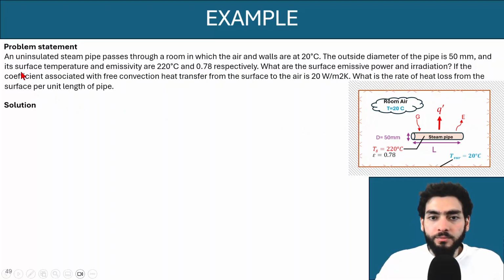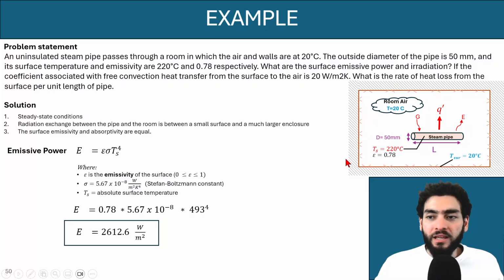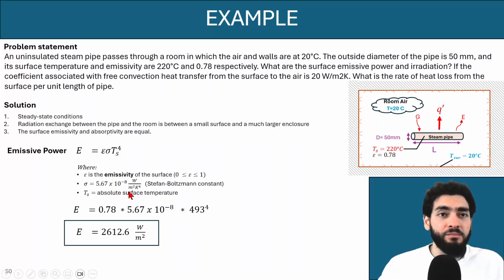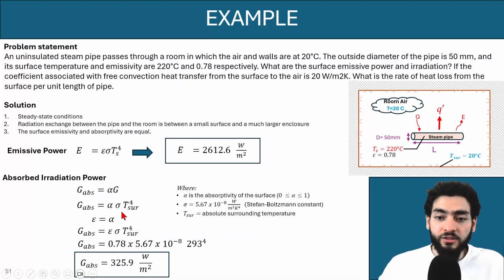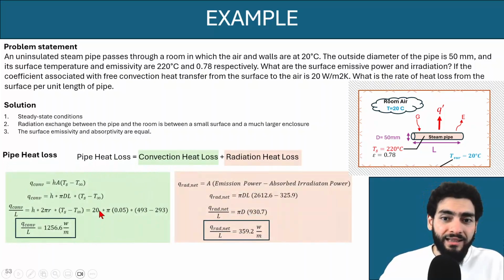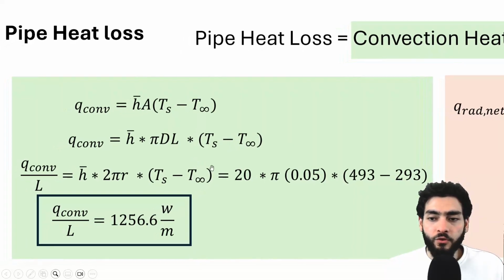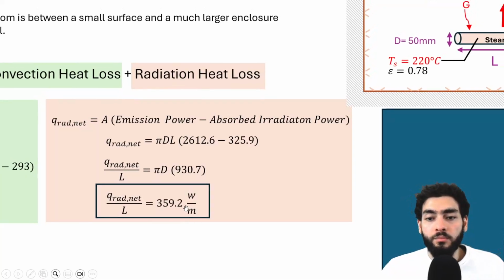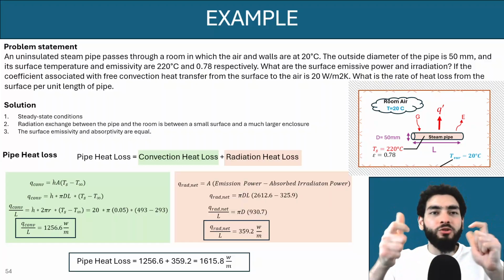Convection + Radiation Example (Steam Pipe Heat Loss) | Lecture 11 - Practical Heat Transfer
In this lecture, we solve a real engineering problem combining convection and radiation — a critical skill for practical applications.

You’ll learn:

How to calculate heat loss from a hot steam pipe
How to combine convection and radiation heat transfer
How to compute emissive power and absorbed irradiation
How to apply Newton’s Law of Cooling + Stefan–Boltzmann Law together
How to calculate heat loss per unit length (W/m)
How to build engineering judgment by comparing heat transfer modes

This is exactly the type of multi-mode heat transfer problem engineers face in real systems.